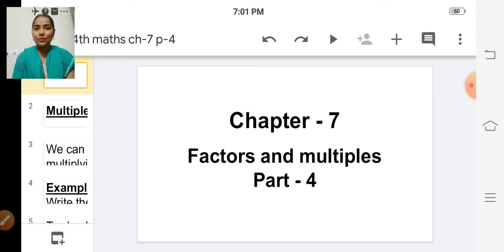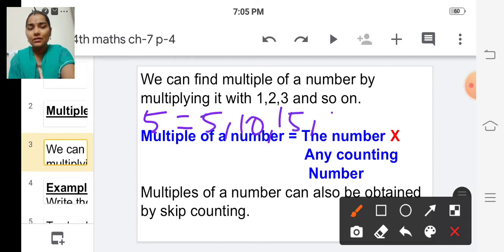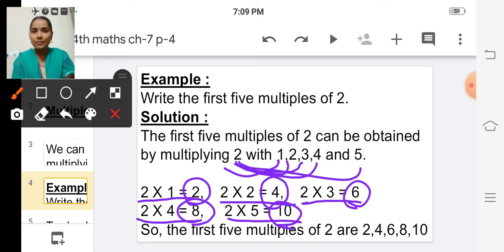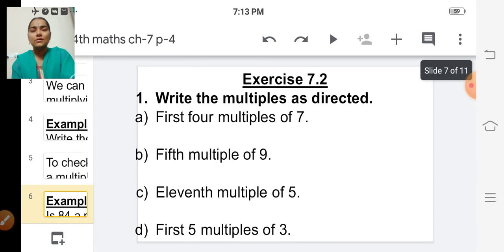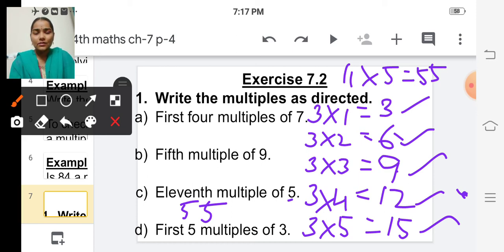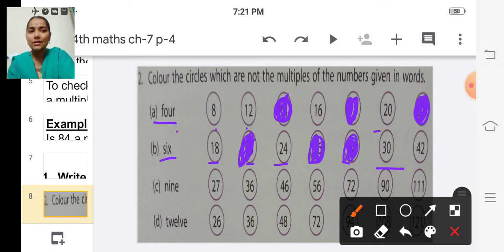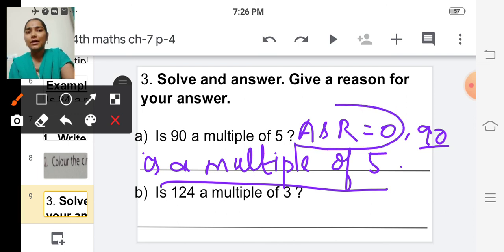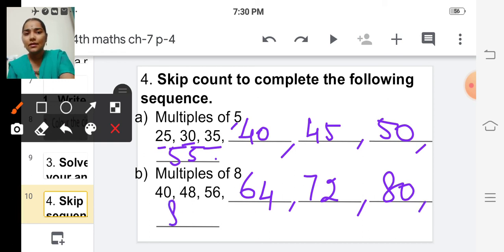class_4_maths_chapter_no_7_factors_and_multiples_part_4